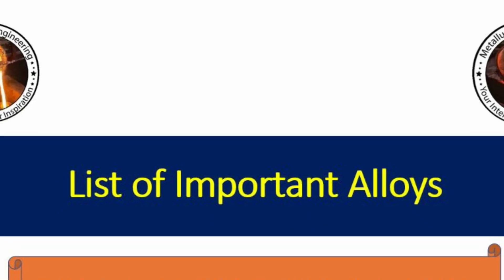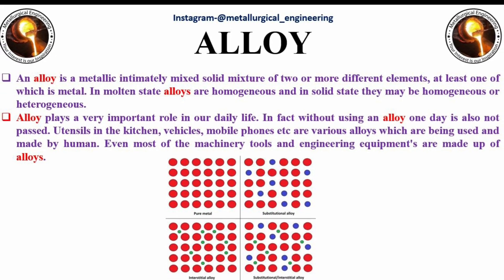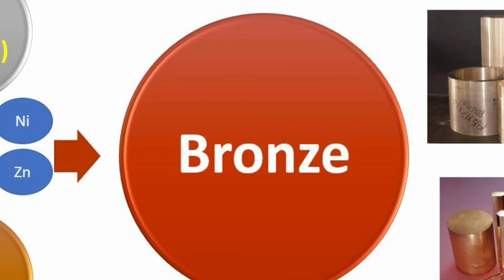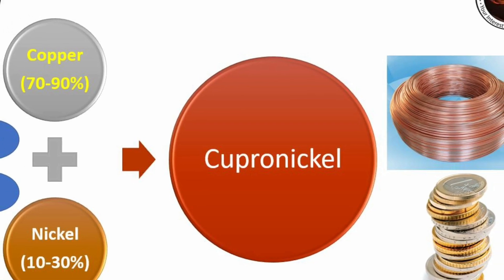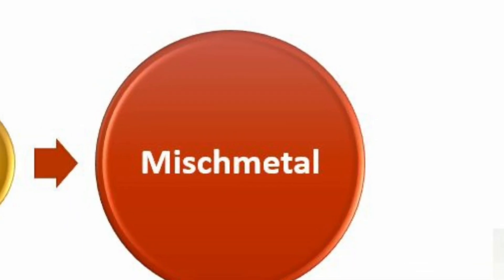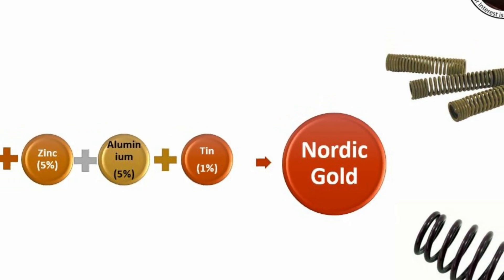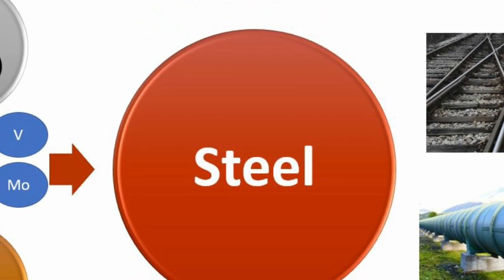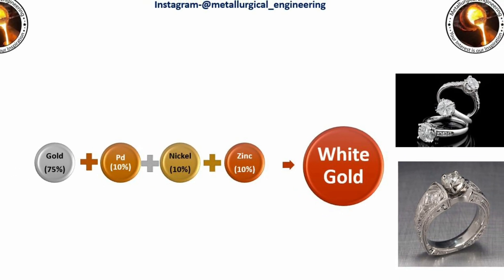List of Important Alloys- Composition and Uses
Composition and uses of some important alloys are discussed in this video.

audio Credit
without me